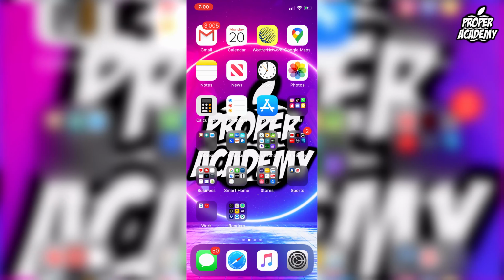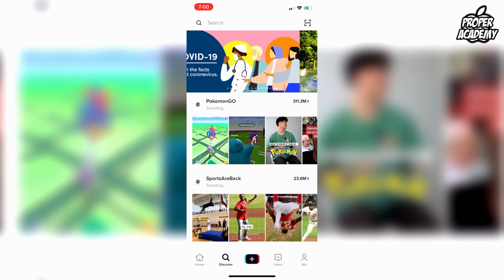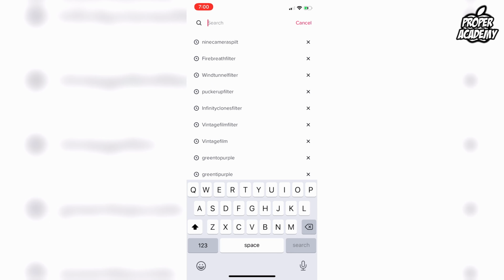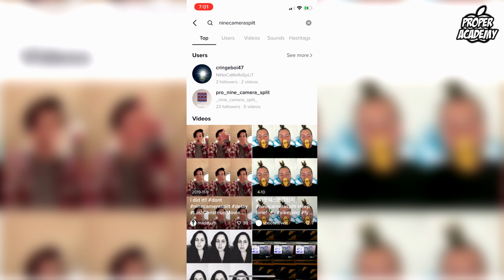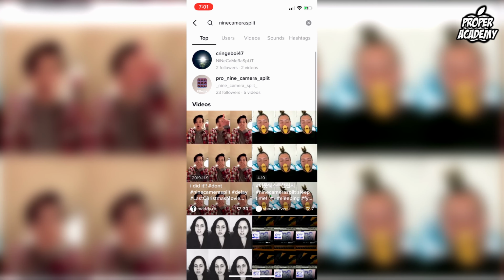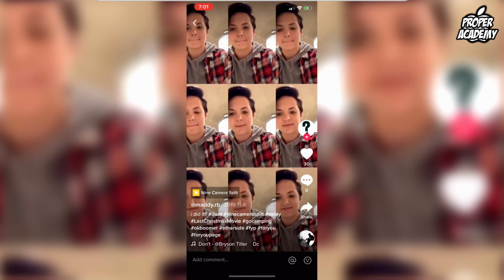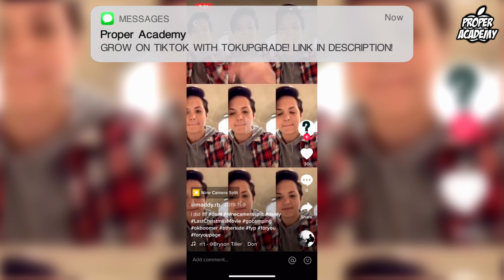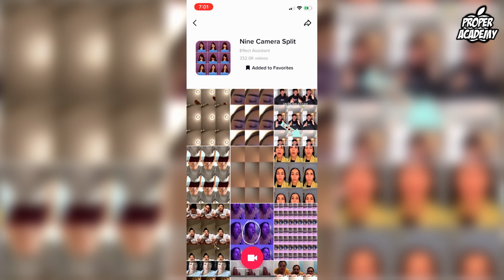How To Get The 'Nine Camera Split' TikTok Filter FAST! 🎥| Nine Camera Split Effect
In today's video we show you How To Get The Nine Camera Split TikTok Filter. It's super easy to do takes less then 1 minute.